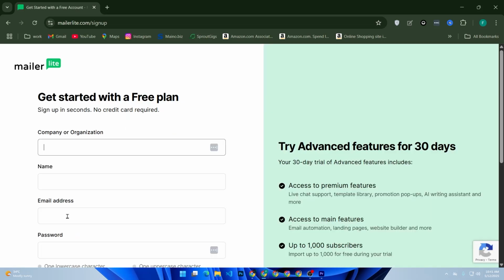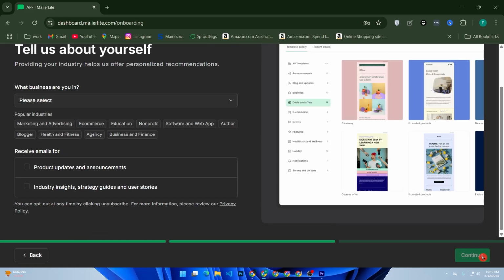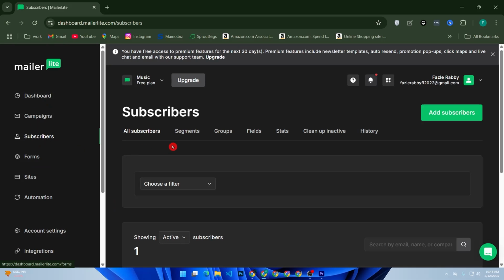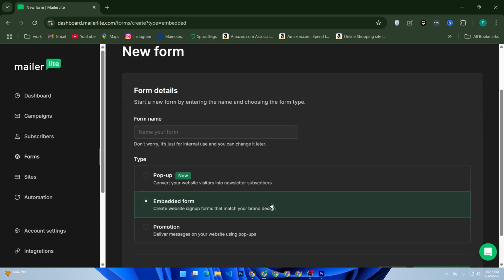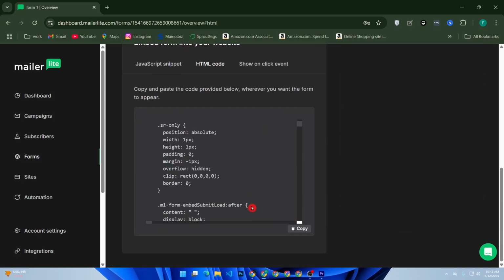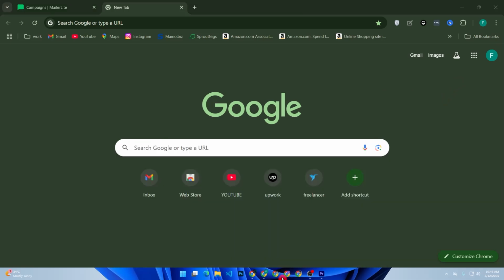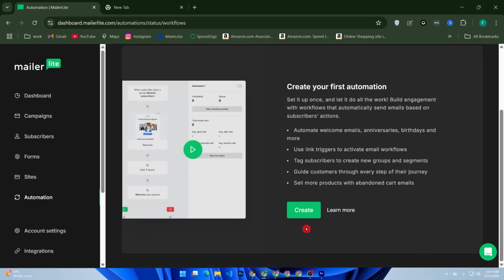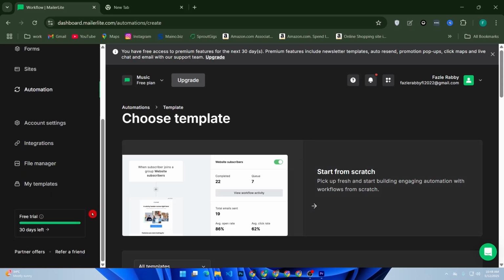The Best Free Email Marketing Platform -2025 | Complete MailerLite Guide for Beginners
In this video, you'll discover the best free email marketing platform that can help you grow your business effortlessly. We cover top features like easy email automation, customizable templates, and audience segmentation to boost your campaigns. Whether you're a beginner or looking for powerful tools without the cost, this guide shows how to maximize your reach with the best free email marketing service available.